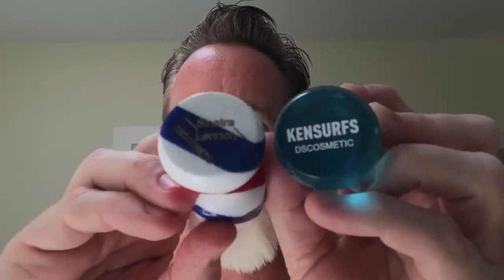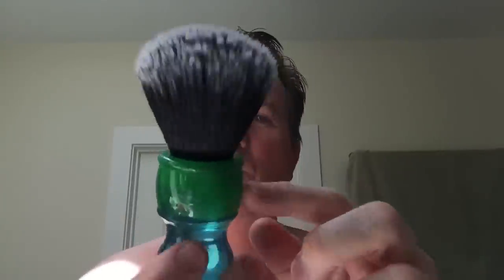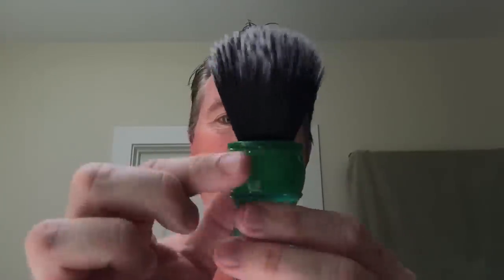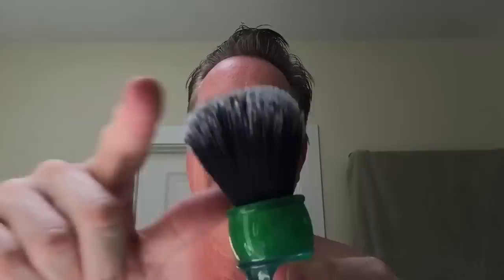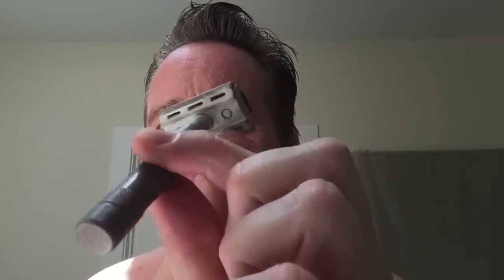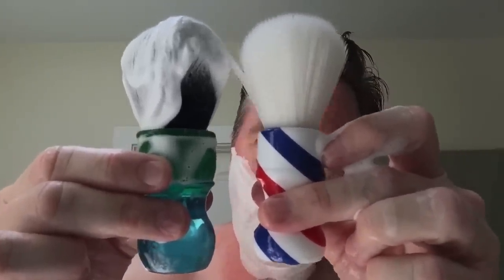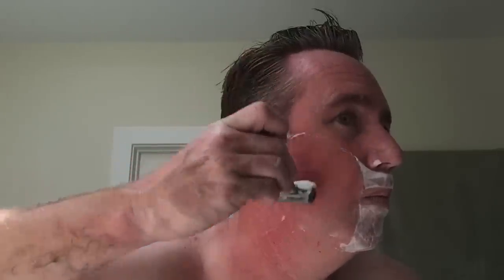The NEW Kensurfs Signature Shaving Brush from DS Cosmetics and the NEW Sinatra Lennon Brush!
Get a discount on anything you buy by using offer code SINATRA5